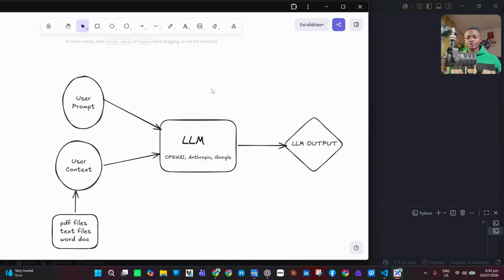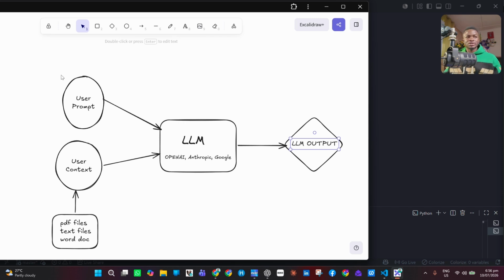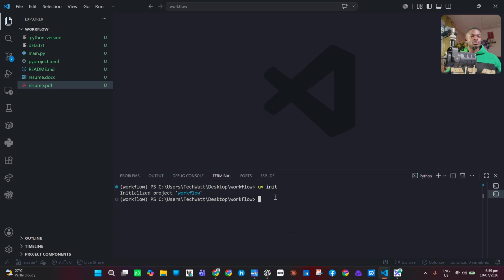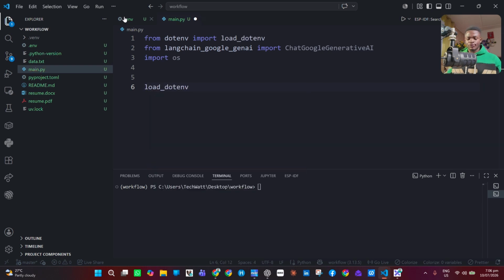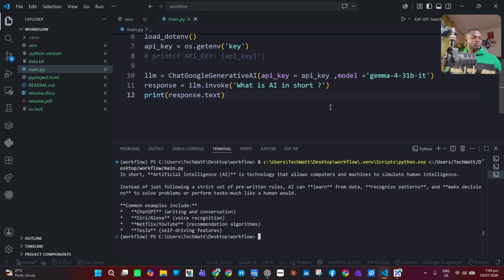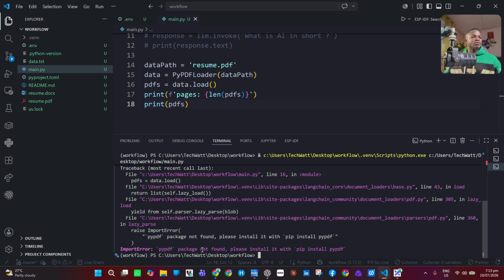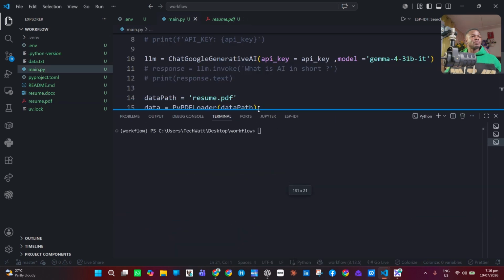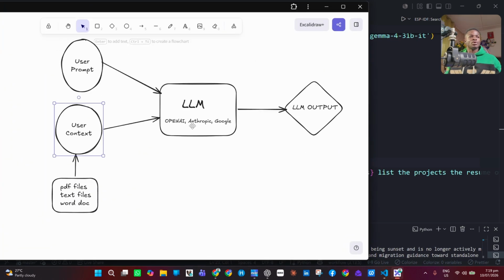How to Build Simple LLM workflow for Beginners using Langchain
This tutorial demonstrates how to build a simple LLM workflow using google gemma and langchain. follow along to load pdf/docx/txt files, set up environment variables, and send document context to a gemma model to extract projects from a resume.